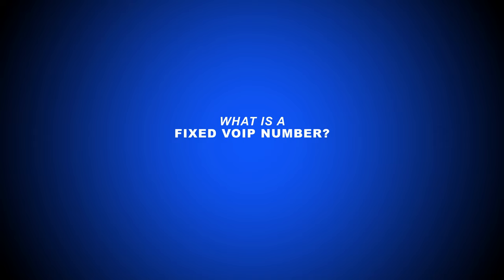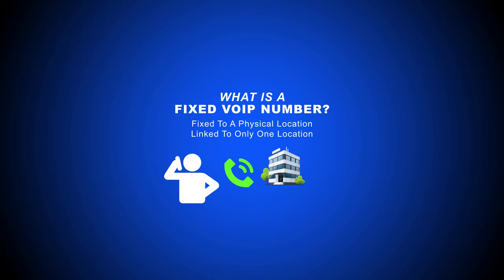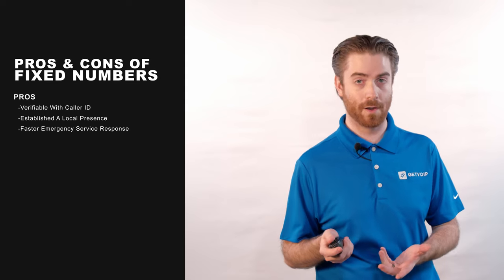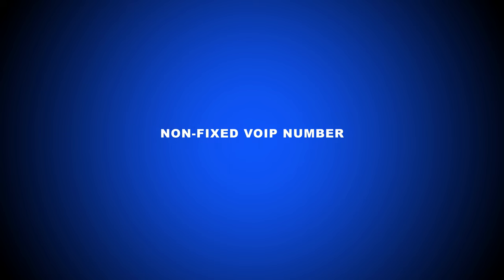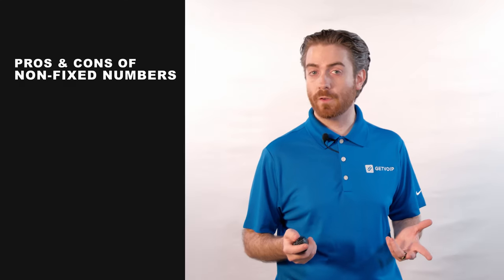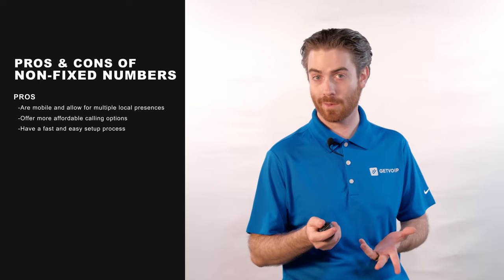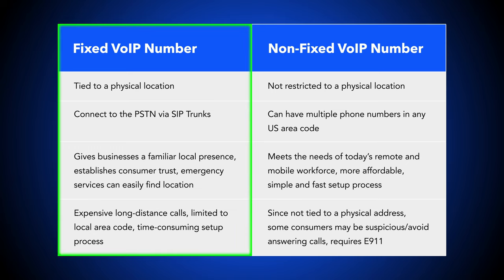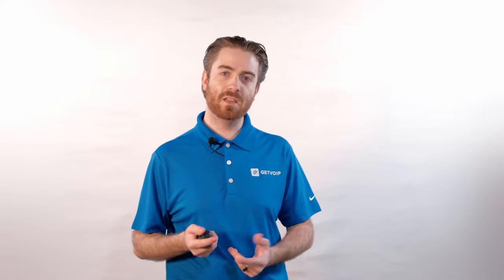Fixed vs Non-Fixed Numbers - Core Differences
In this video, we cover fixed and non-fixed VoIP numbers, and highlight the key differences between them!